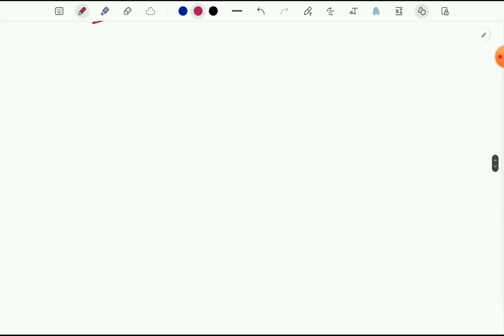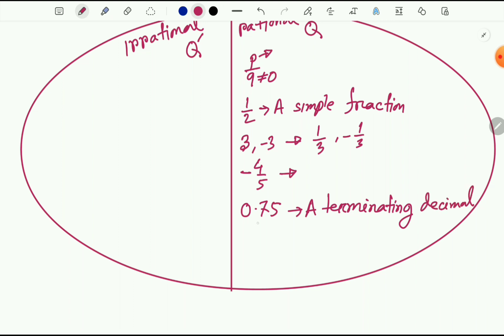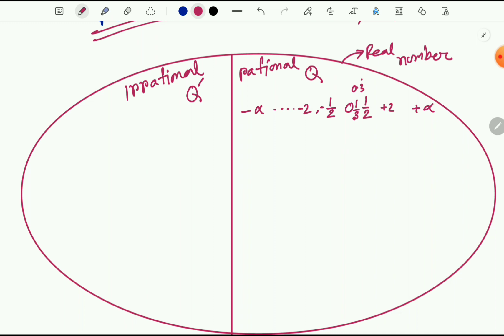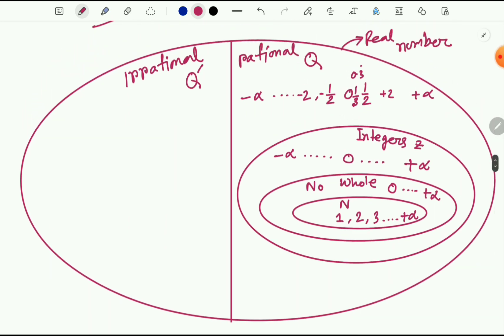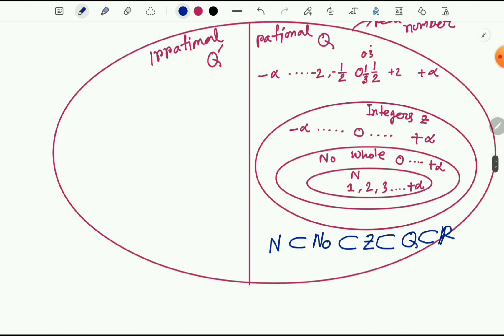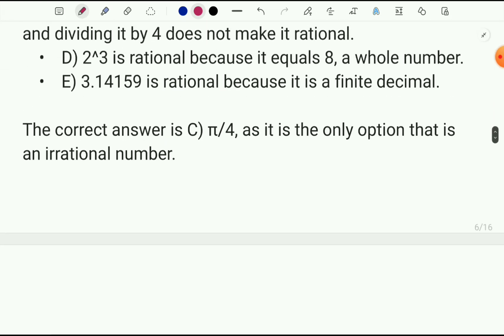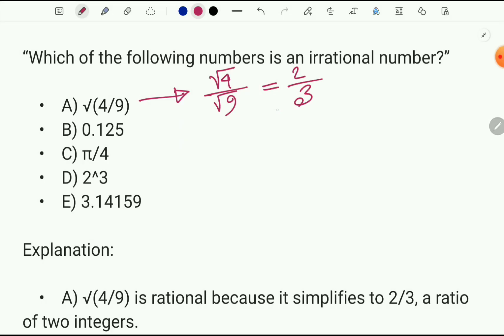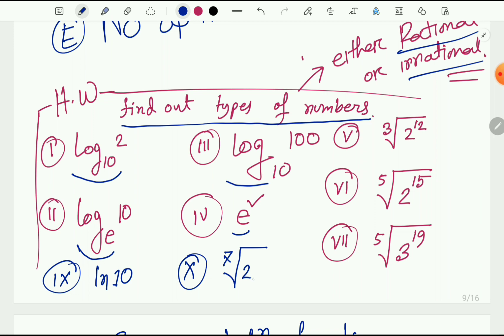Tips & Tricks #1 Unlocking Numbers: Master TOLC with Essential Math Concepts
🌟 Ace Your TOLC Exam! 📚
Dive into the essential Math and Logic prep with our specialized question bank. Perfect for TOLC-I & E aspirants.

Welcome to our first video in the ‘Tips and Tricks’ series! In this episode, we dive into the world of numbers, covering everything from real and complex numbers to a variety of real numbers like rational, irrational, whole numbers, prime numbers, integers, and natural numbers. We’ve also focused on explaining irrational numbers and providing some practice problems to help you master the concepts.

This tutorial is designed for those preparing for the TOLC-E, TOLC-I, and TOLC-F exams. While the material might seem basic, it’s perfectly tailored to help you excel in the TOLC-E and TOLC-F exams. I encourage you to practice as much as possible to prepare for your exams. Happy learning!

TOLC-E

TOLC-F